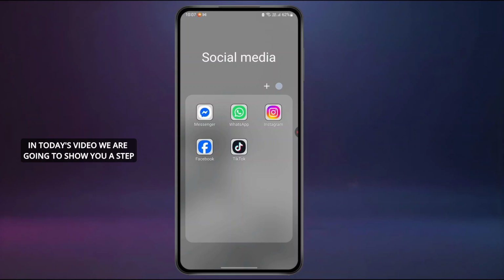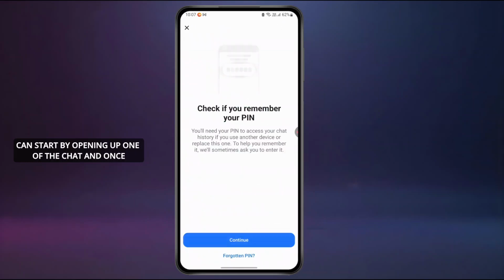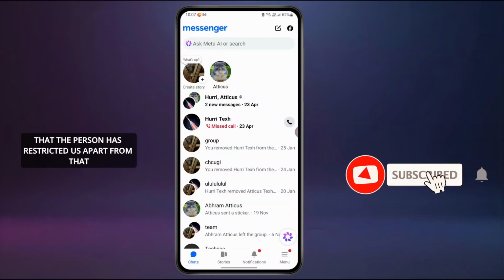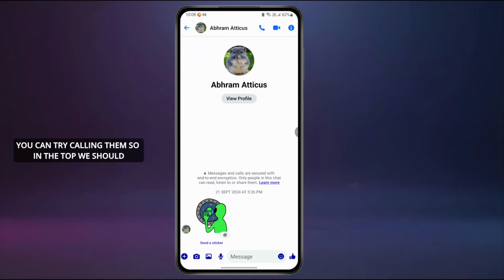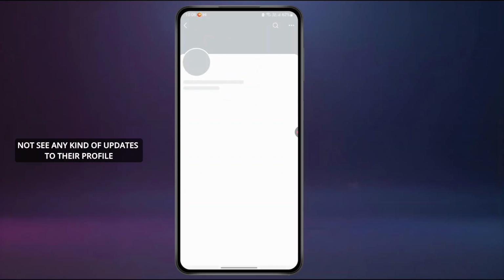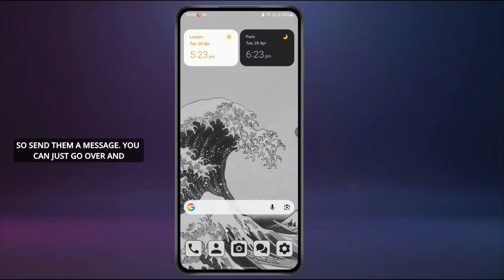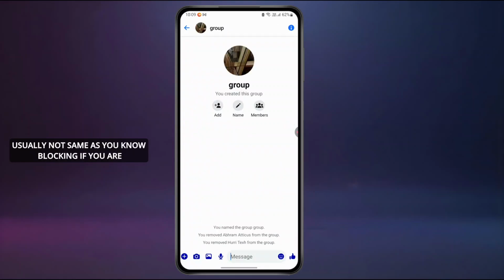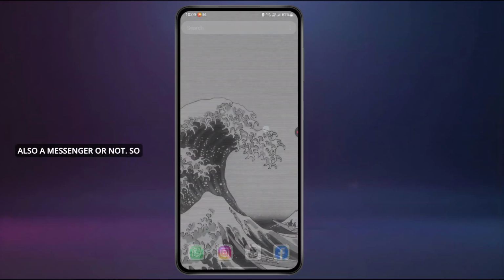How To Know If You’re Restricted On Messenger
Welcome to our step-by-step guide on “How To Know If You’re Restricted On Messenger”! If you’re wondering whether someone has restricted you on Messenger or if your messages are not being seen, this video will help you understand all the signs clearly. We’ll show you how Messenger restriction works, how to check if you’ve been restricted, and what changes in chats when someone limits your interaction.

From message delivery status to chat behavior changes, these simple tips will help you identify whether you’re restricted on Messenger or if there is another issue like internet or privacy settings.

In this video, we will show:

How to know if you are restricted on Messenger
Signs someone has restricted your Messenger account
Difference between blocked vs restricted on Messenger
Why your messages are not being seen or delivered
How Messenger privacy settings affect chat status

What you'll learn:

How Messenger restriction works
How to identify restricted conversation behavior
How to check message status (sent, delivered, seen)
How restriction differs from blocking
How to confirm if there is a technical issue or restriction